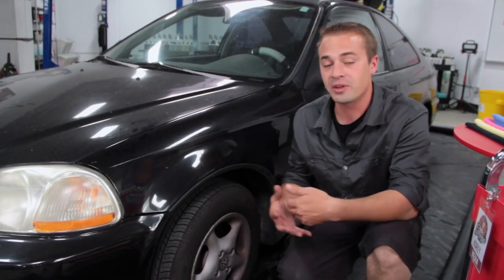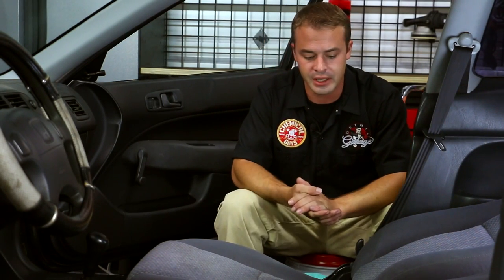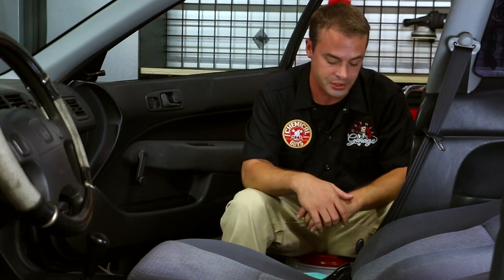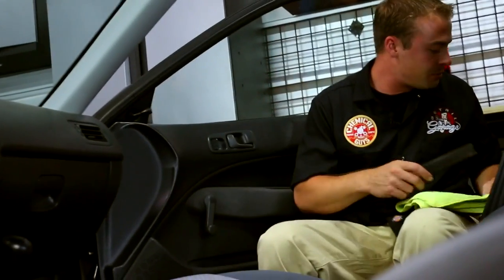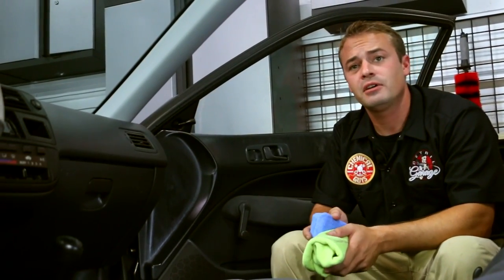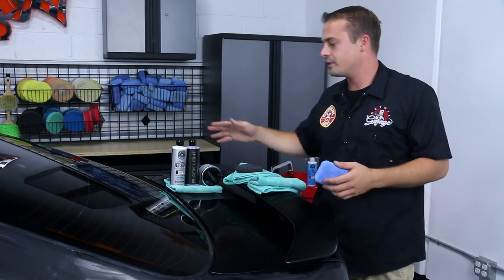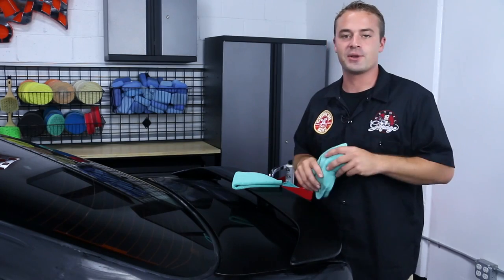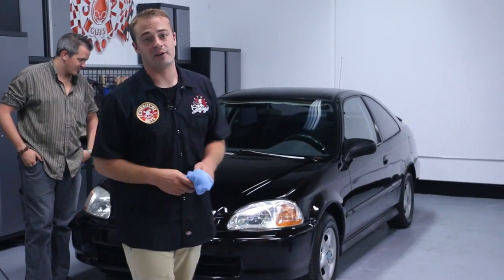How to clean a black car series, DETAIL GARAGE VIDEO (S1E6) Interior, Glazes, Sealants and Waxes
This video explores how to clean a black car. This is the finale of season 1 of Chemical Guys YouTube Series, DETAIL GARAGE. There are 6 regular episodes and 6 mail call episodes in this first season. (Links below)